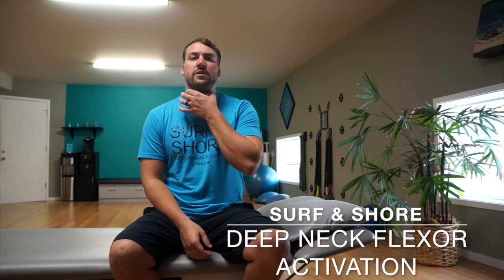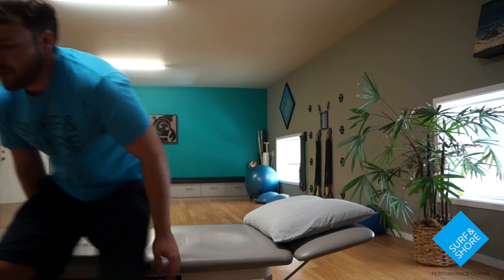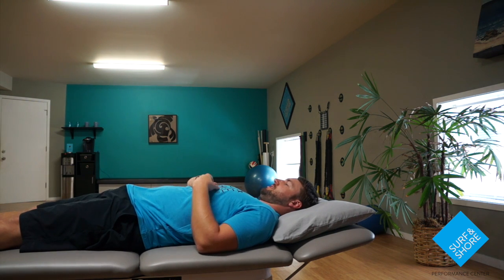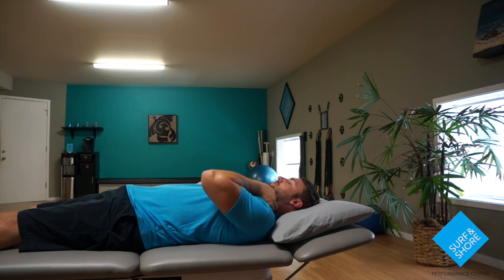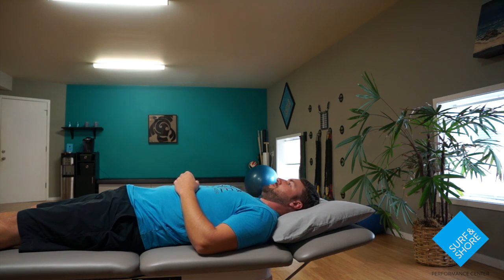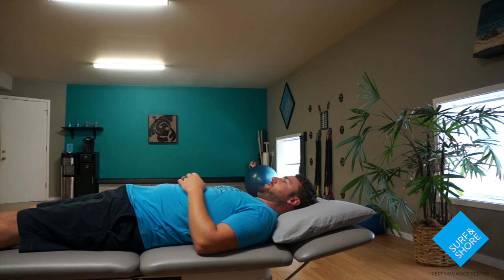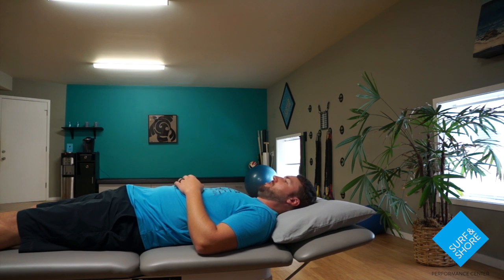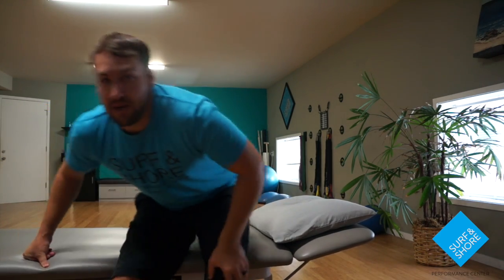Deep Neck Flexor Activation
There are many reasons for neck pain, this video shows you how to help get your deep neck flexors active and help with postural control.